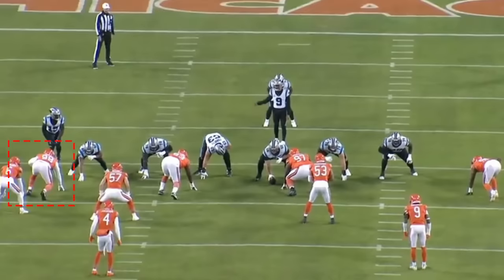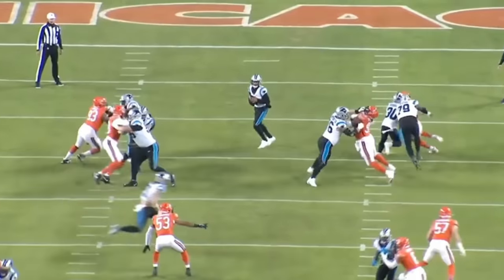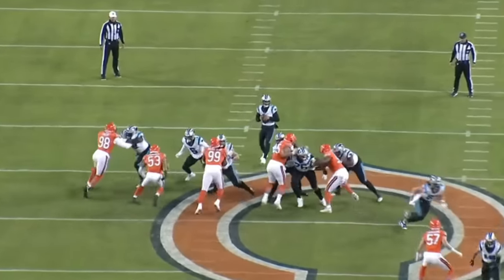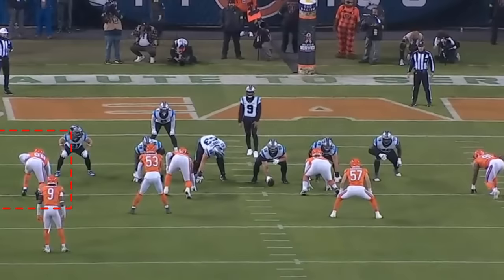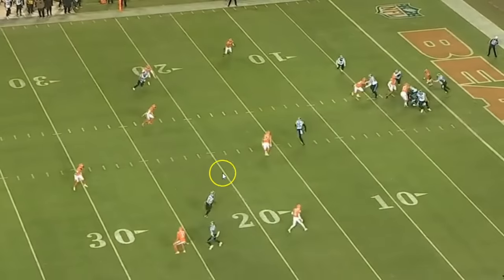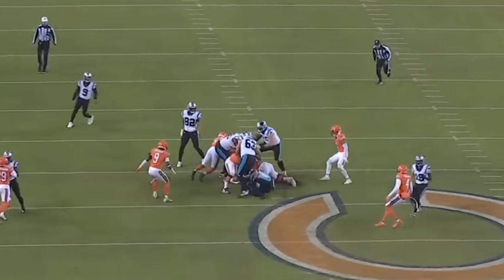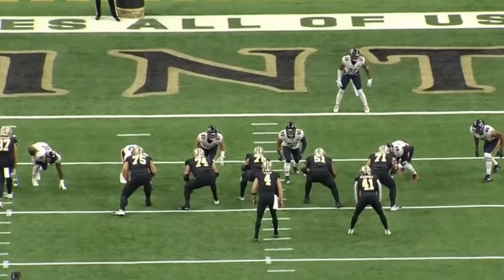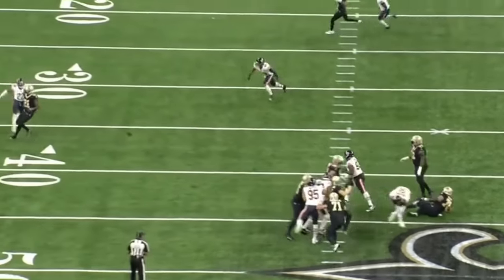Film Room: How Montez Sweat PHYSICALLY DOMINATED vs Panthers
Chicago Bears DE Montez Sweat had an impressive game on tape, lets analyze it.